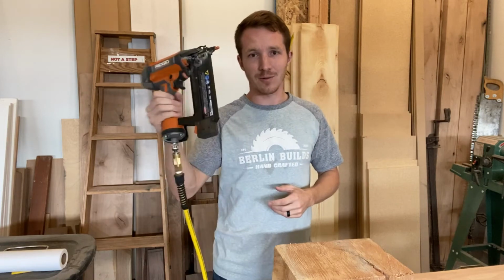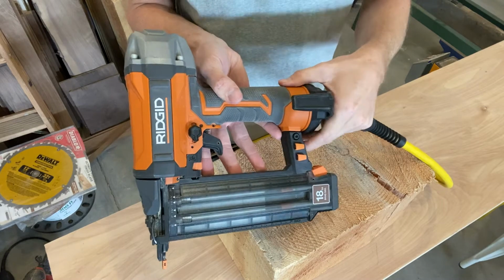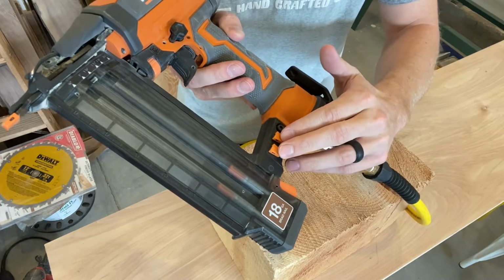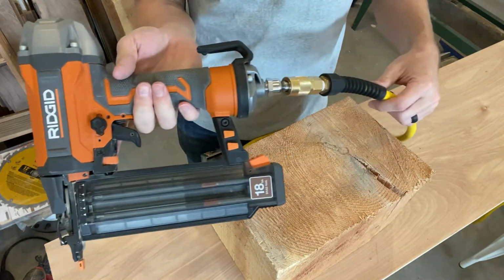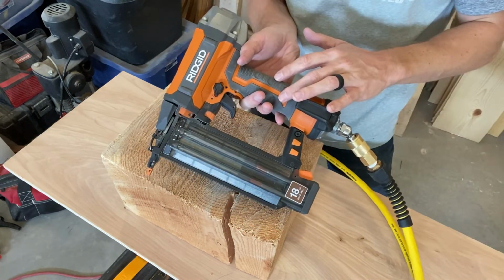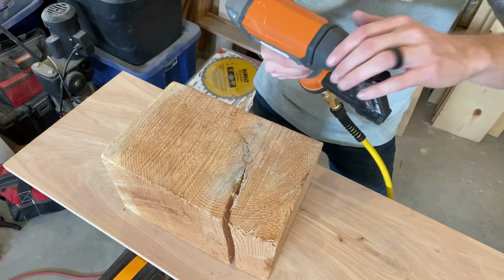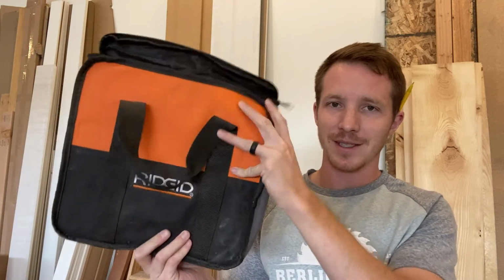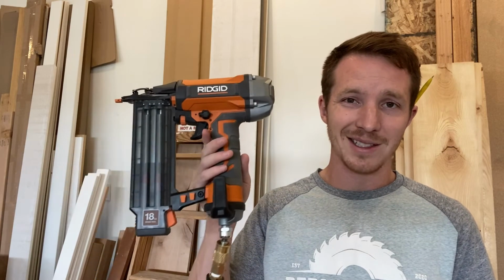Rigid 18 Gauge Nail Gun Review | My New Favorite 18 Gauge!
Hey all!

Have you been looking for a good 18 gauge brad nailer?  This one put out by Rigid has been a great little gun!  I'm a finish carpenter and I have been running this gun for about 4 months now.  I originally wanted to get a DeWalt but Home Depot was out of them one I rolled up XD.  So, I took a chance and bought this one instead and it has been great!

If you go to Home Depot they usually have them for about $80.  Here's a link to where you can get it off of Amazon as well but Amazon will usually be a bit more expensive (I do get a bit of a commission from the Amazon purchase because I'm affiliated with them and am an entrepreneurial capitalist, just a heads up).